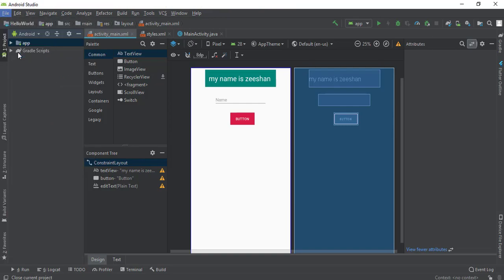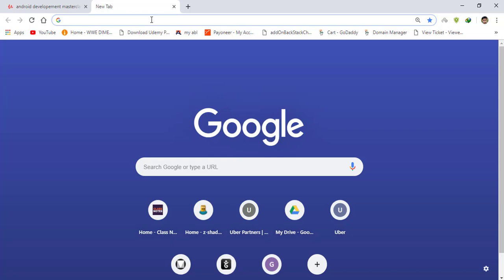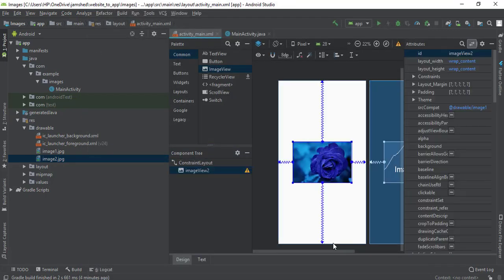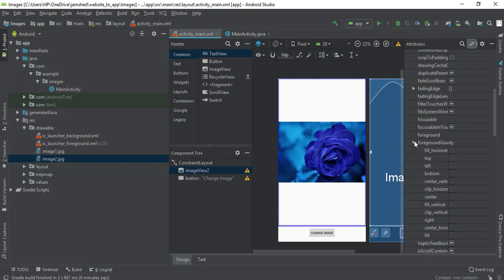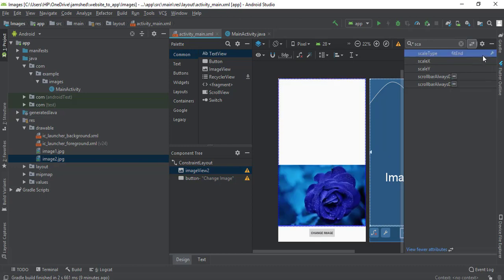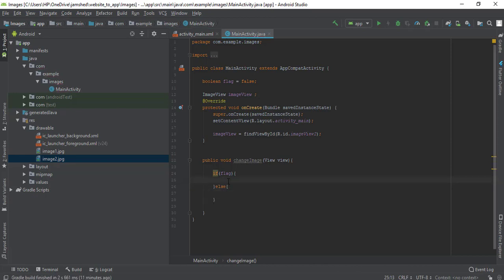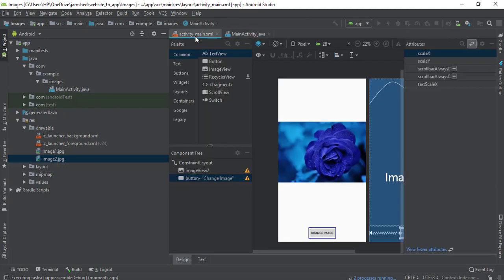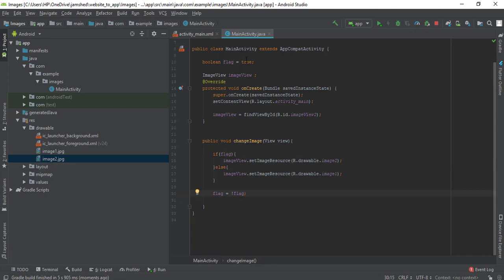ImageView | Complete Android Development Course For Beginners